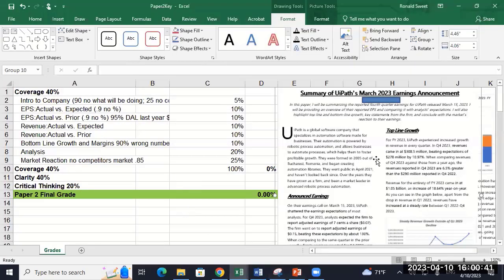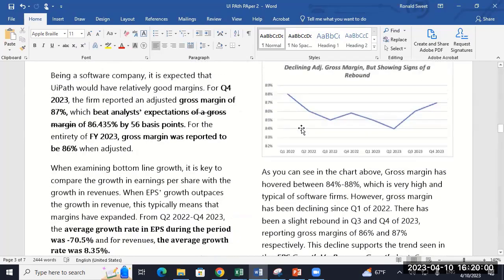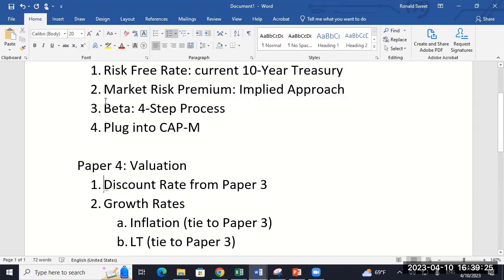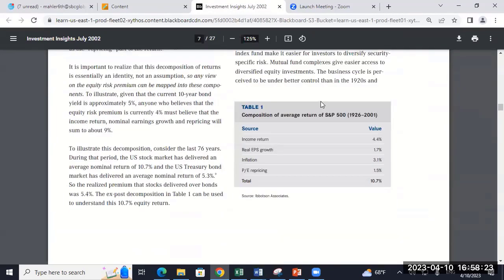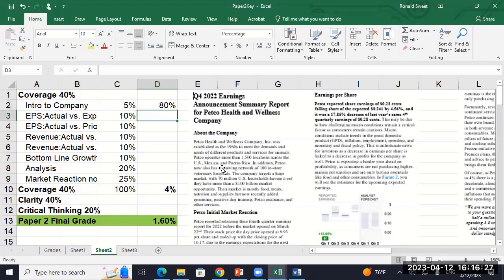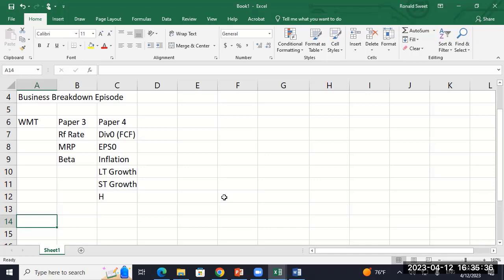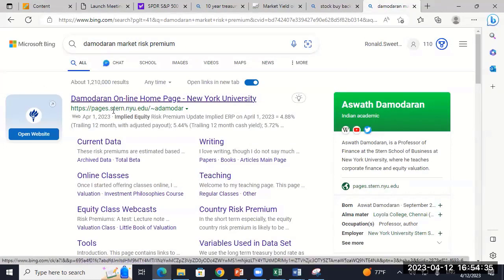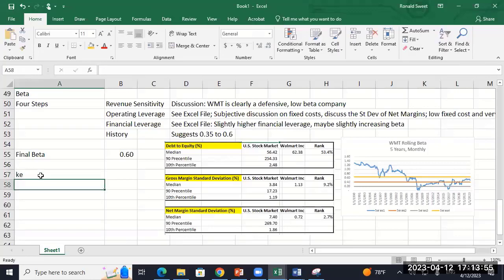UTSA Principles of Investments Classes 22 and 23, April 10 and 12, 2023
00:00       Class 22
00:02       Paper 2 Student Example: Mock Grade
32:10       Stock Valuation: Papers 3 and 4
1:11:59    Class 23
1:12:00    Team Question: Stock Valuation
1:15:02     Paper 2 Student Example: Mock Grade
1:26:57      Stock Valuation: Papers 3 and 4